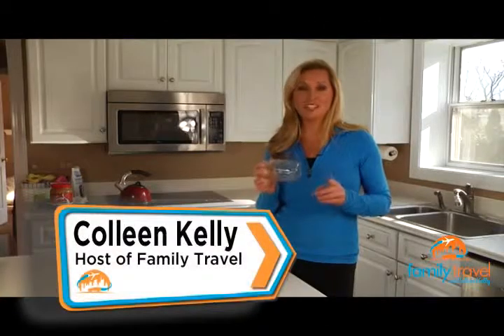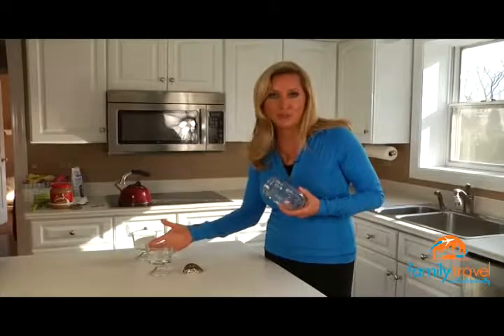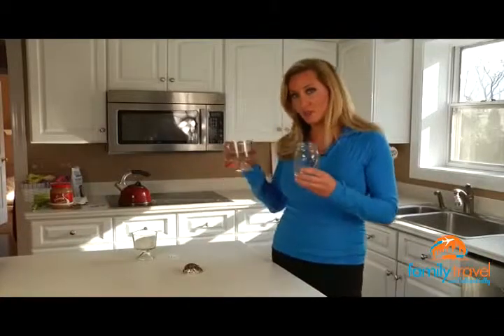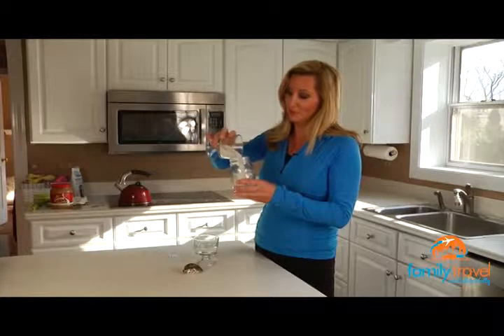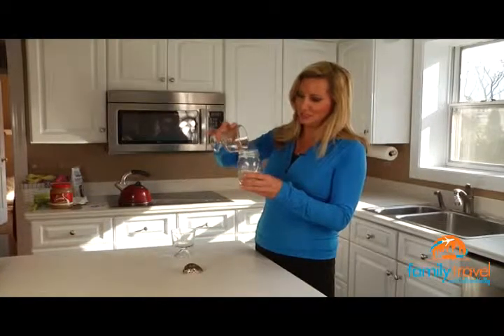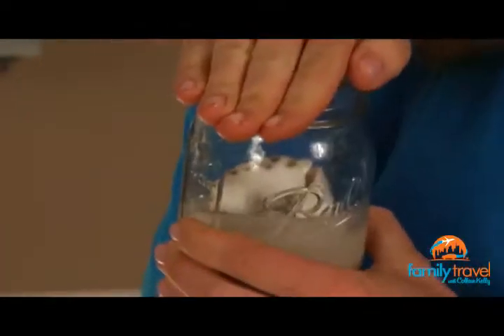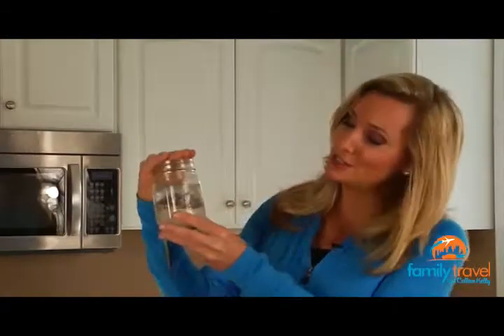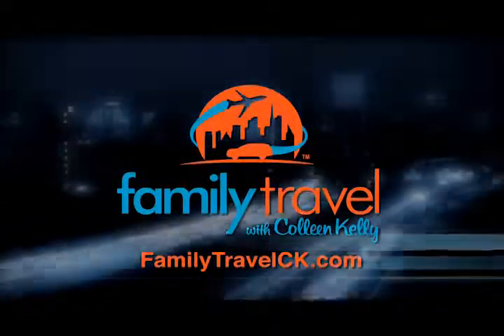Sand Keepsake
A great way to remember your family vacation to the beach is to bring the beach back home with you!